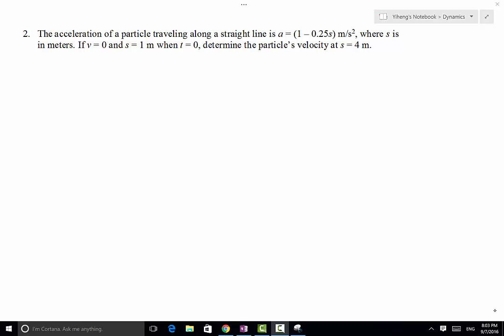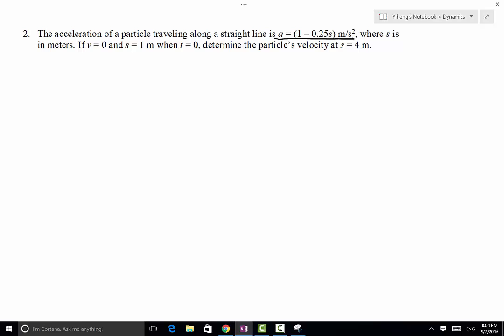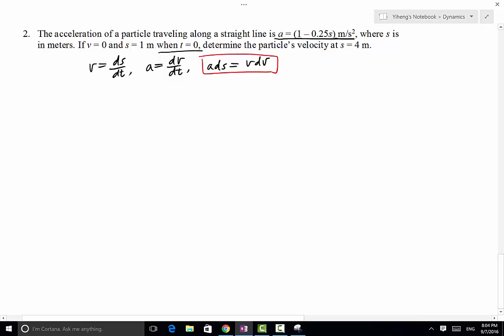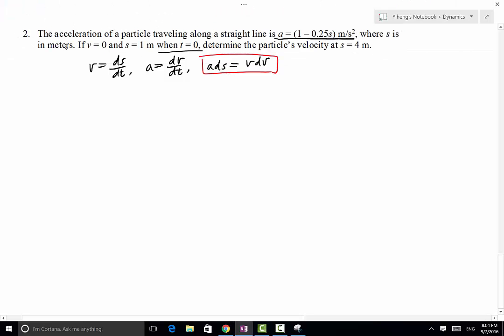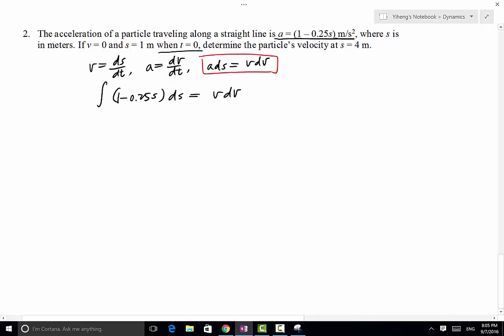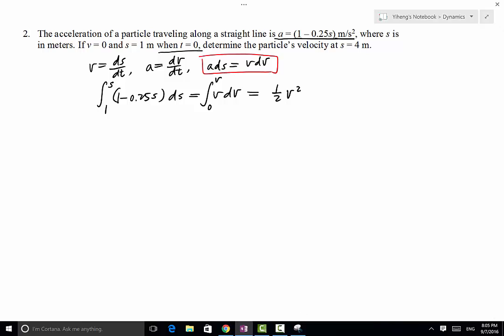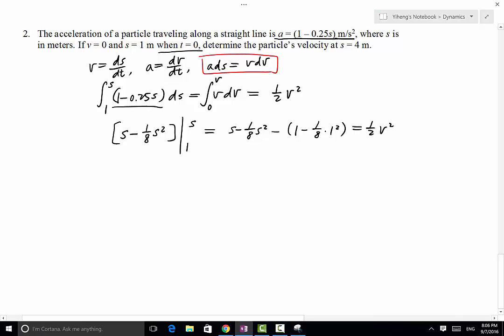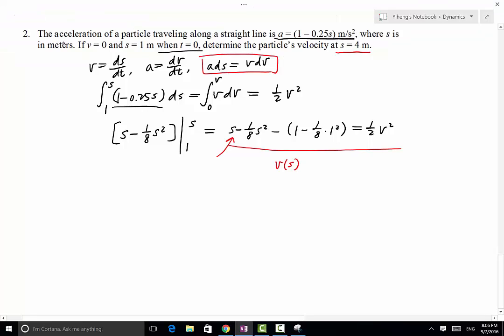Dynamics W HW01P2 9-8-2016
Video solution of Dynamics written HW 01, problem 2